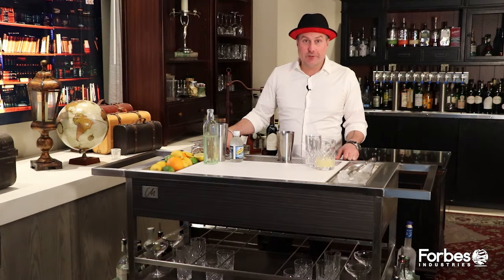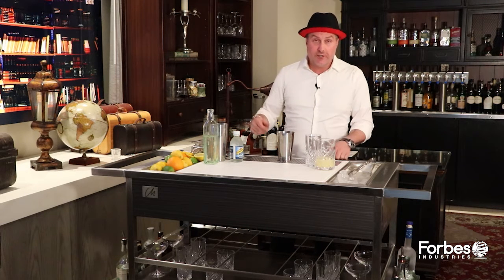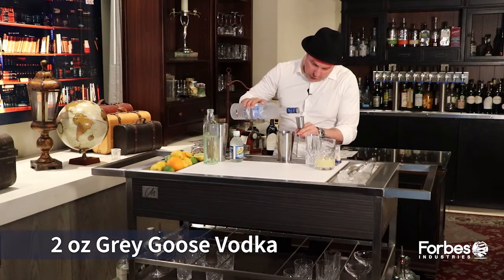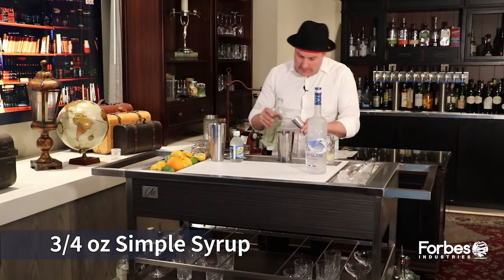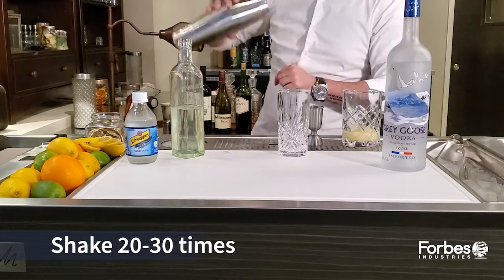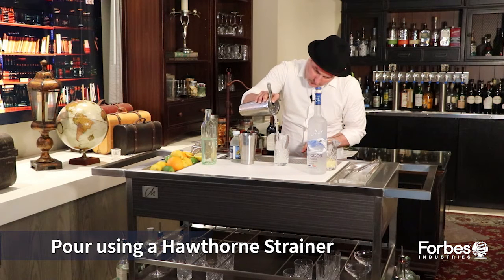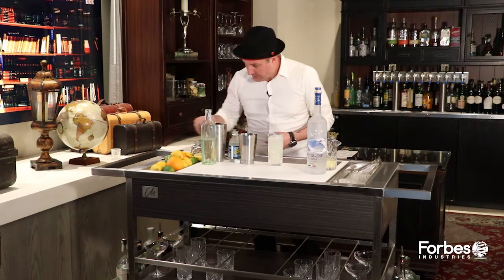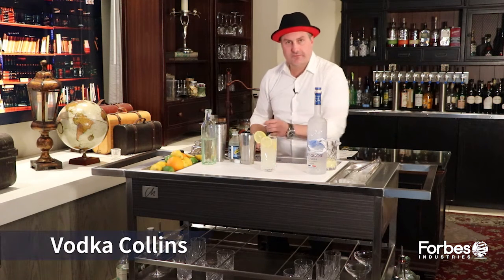In The Mix - Vodka Collins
Can we really talk about classic cocktails without the term "Collins". Vodka Collins is today's featured cocktail and sharing our recipe for this classic drink.

Forbes Industries in collaboration with mixologist Chris Adams have designed the perfect mobile mixology solution: Mixology Carts.